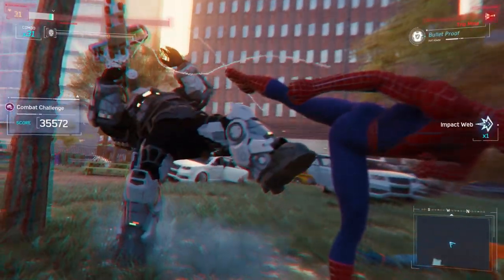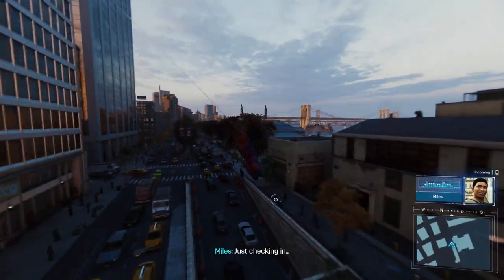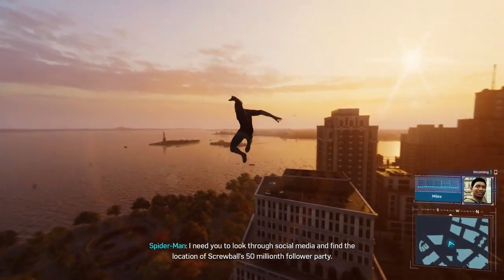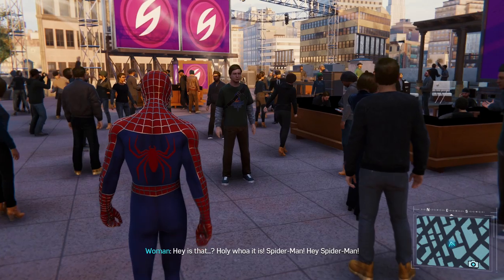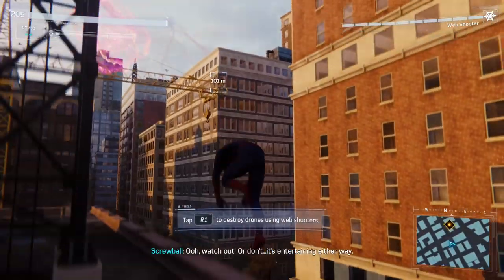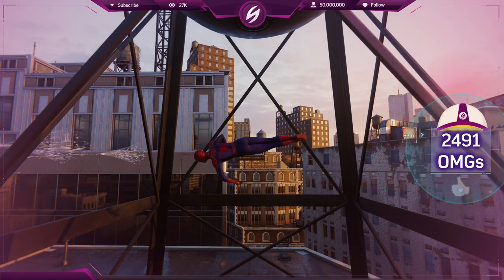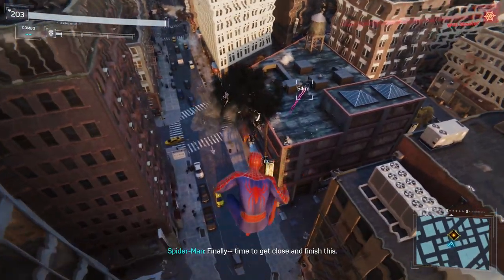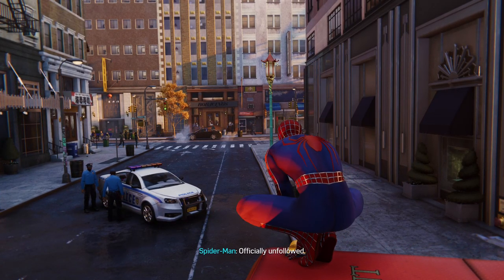Spider-Man PS4 DLC Silver Lining 🕸 Catching Screwball 🕸 Unplugged Trophy (Screwball)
Catching / Arresting Screwball - Unplugged Trophy CTNS: Silver Lining DLC. Spider Man PS4 Complete the Screwball Chase

► CTNS: Silver Lining New DLC
► Screwball Chase
► Unplugged Trophy Guide
► Wrap Party Mission

The Heist DLC